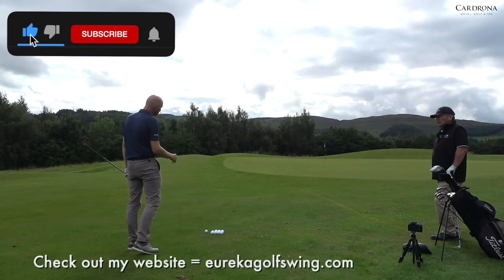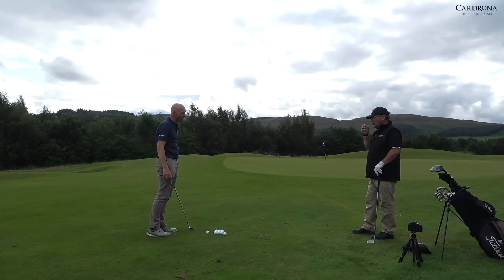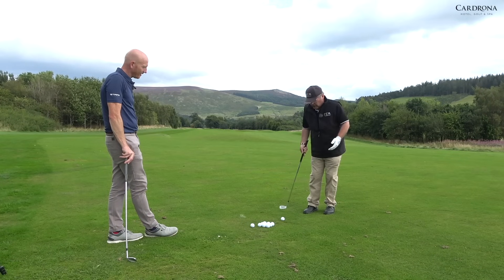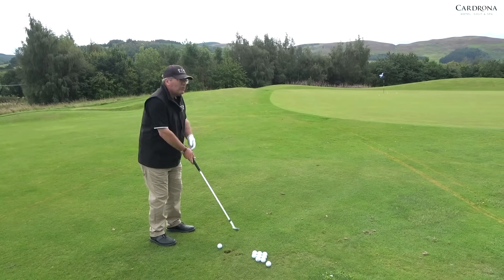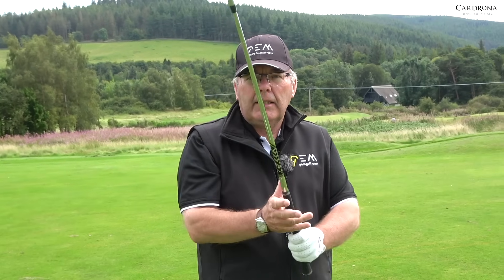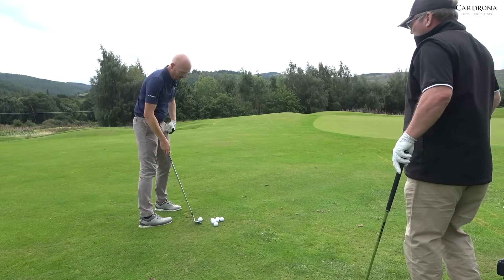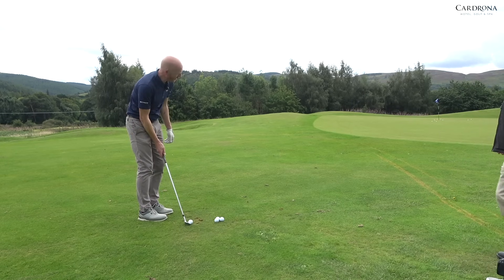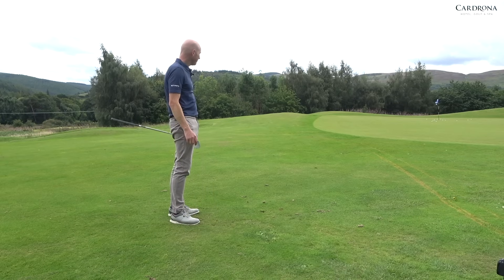Countries #1 Shortgame Coach Shares Secrets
These secrets make it feel like cheating. In this golf video Steve Johnston has a golf lesson with the #1 shortgame coach in Scotland Fraser Mann. You will learn that getting the correct right ball position and right arm action correct will feel so easy.

Fraser explains to Steve what he feels and how from those feels he can easily change ball flight ensuring strike is always perfect. It's just like cheating when you know how.